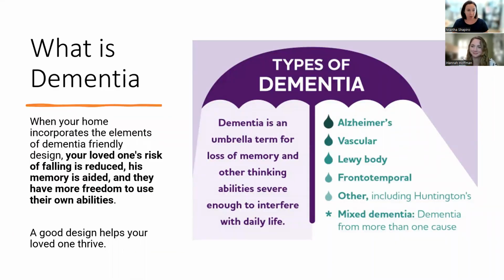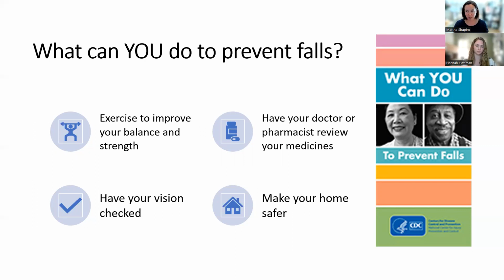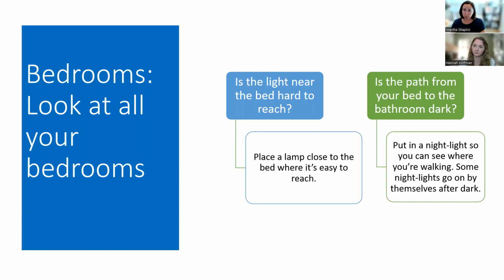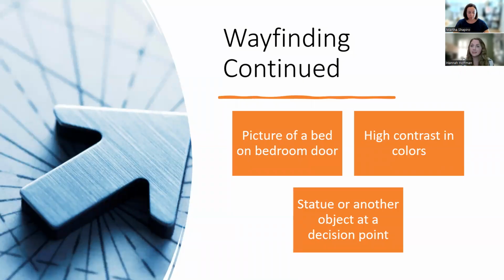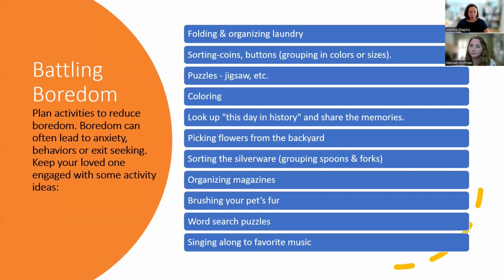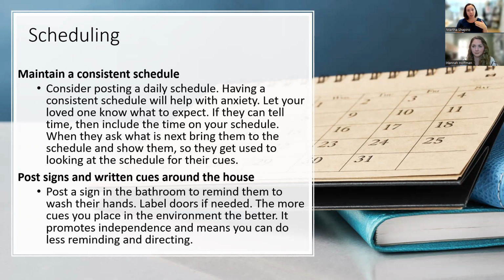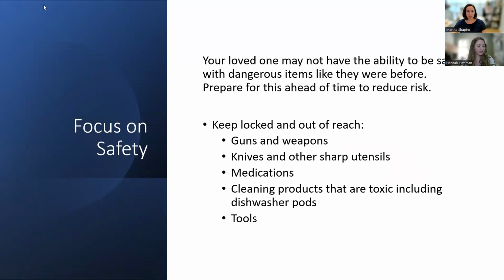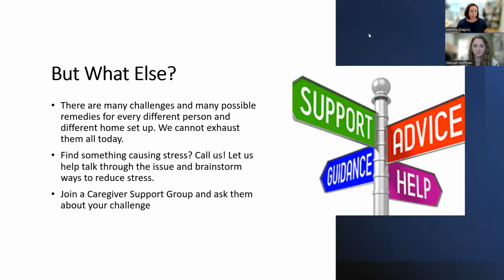How to Create a Dementia Friendly Home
Martha Shapiro, LCSW and Hannah Hoffman, MSW discuss how to create a dementia friendly home.